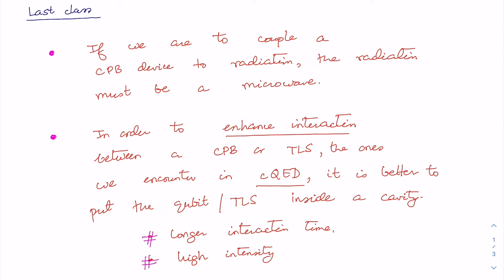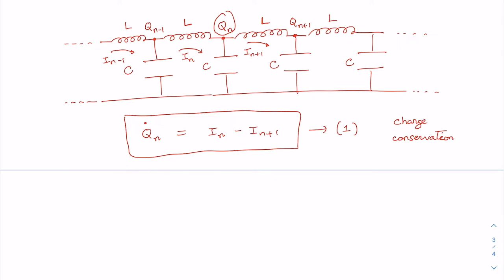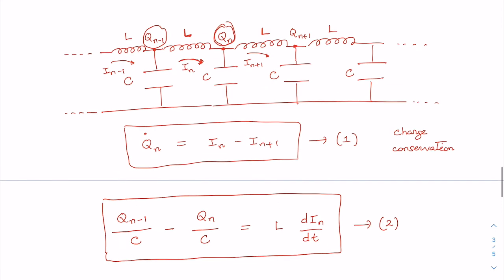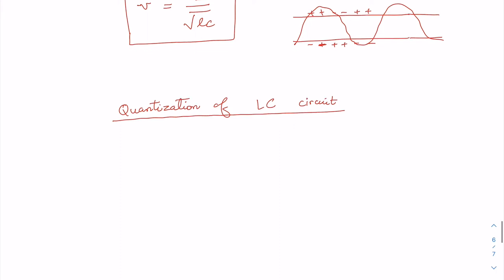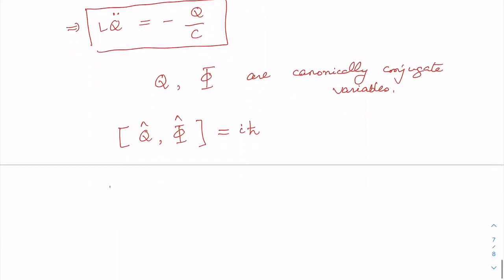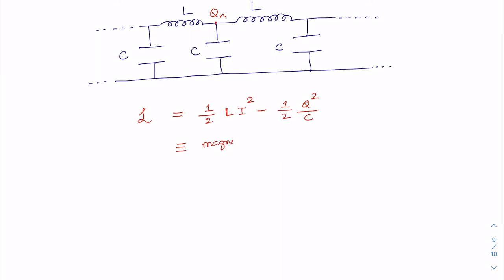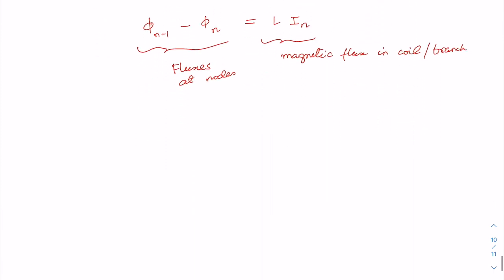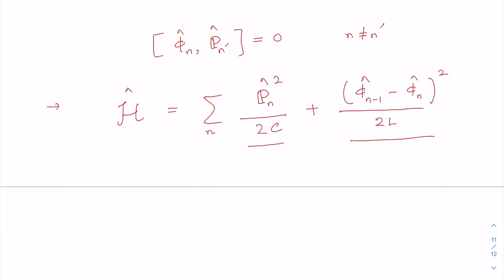Lec 18: Quantization of Transmission Line-I